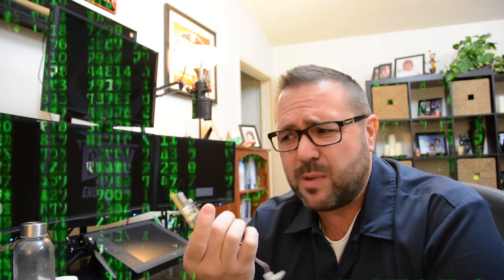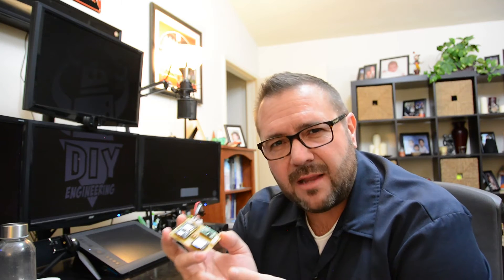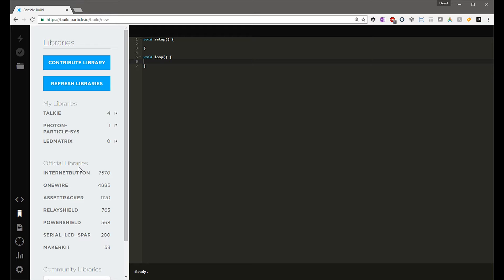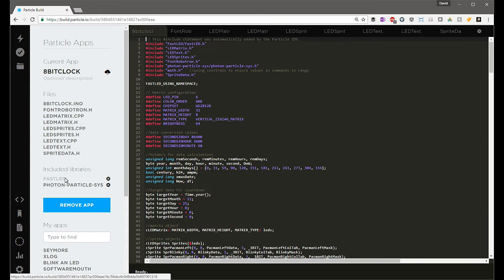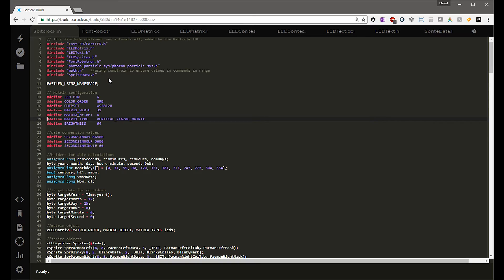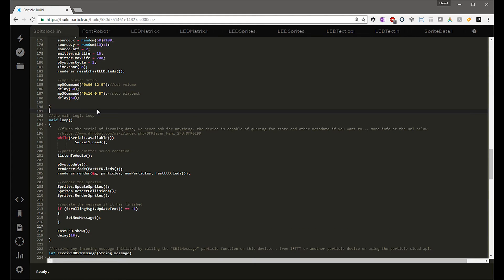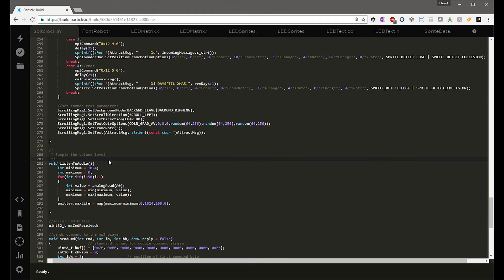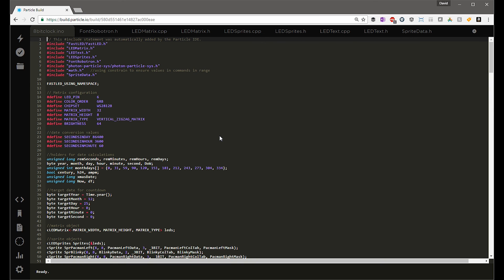Episode 020: Coding the Internet Arcade Clock Thing!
In this episode I walk through the process of building the Software for an internet connected RGB matrix arcade clock!